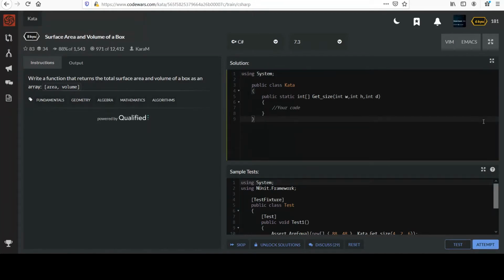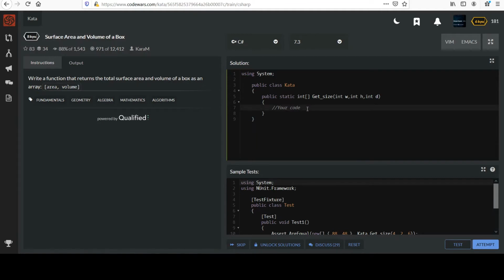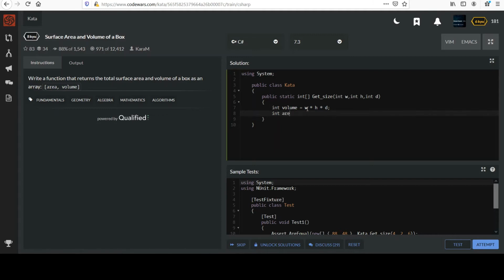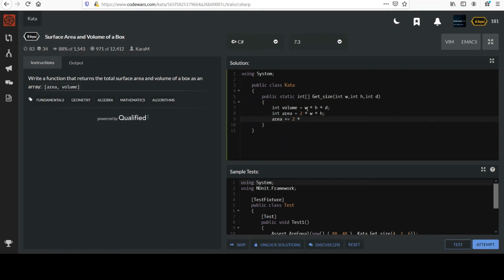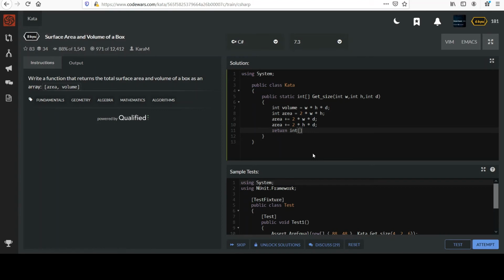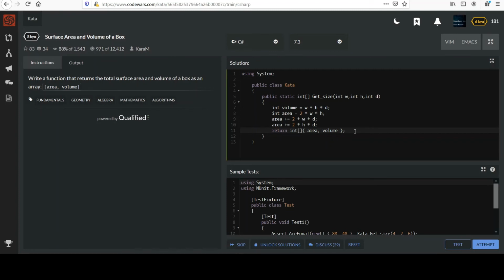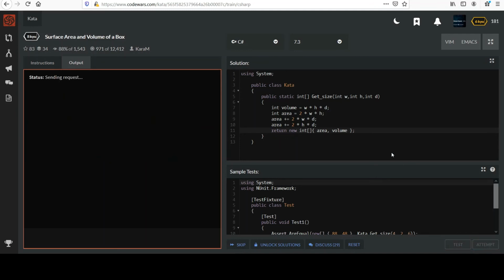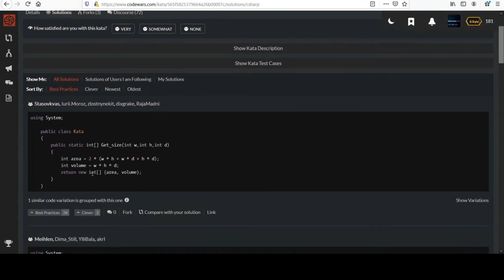Code Wars C# 8kyu: Surface Area and Volume of a Box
In this challenge viewers are given the dimensions of a box. They must calculate the surface area and volume of the box, then return those values in an integer array.